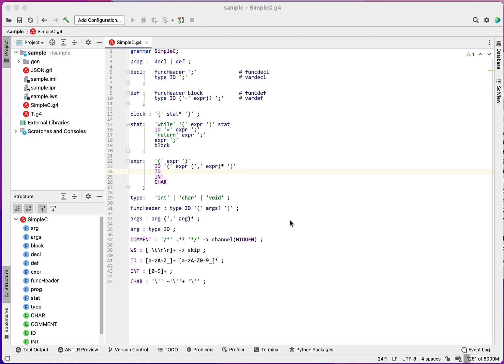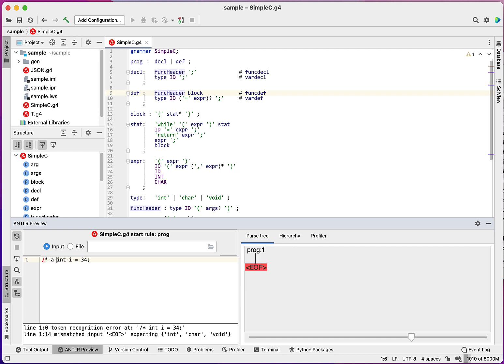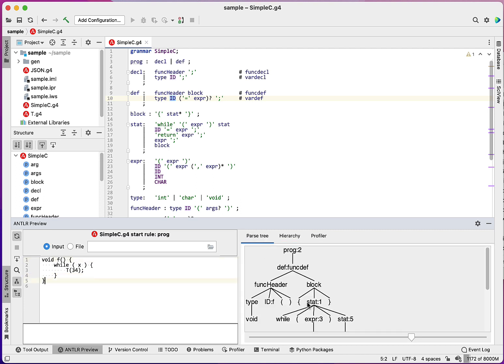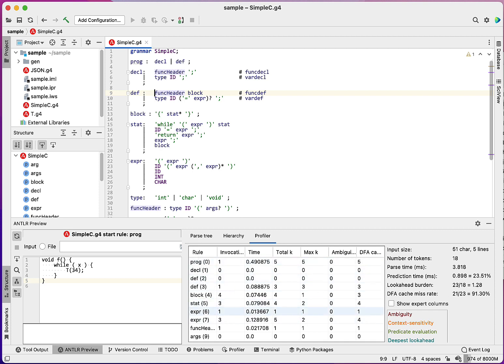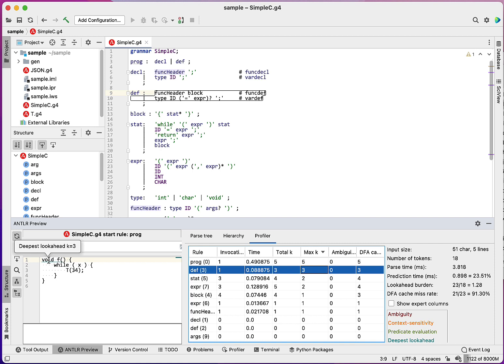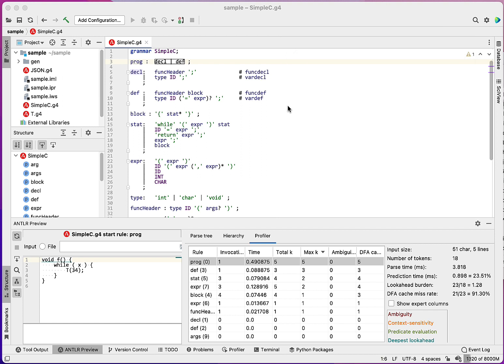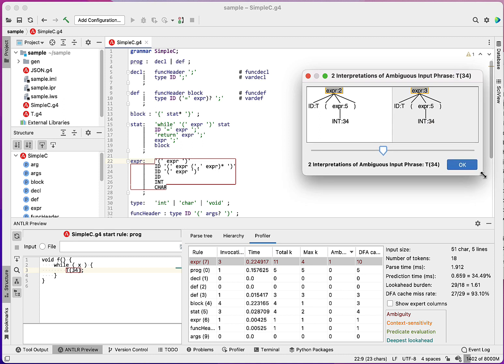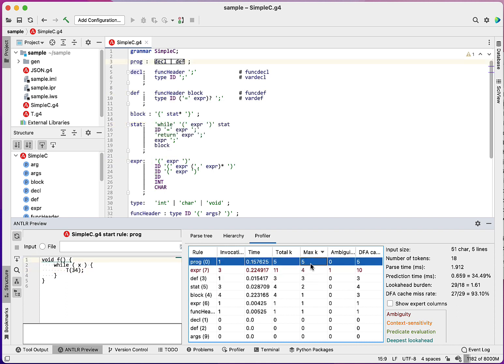ANTLR4 Intellij Plugin -- Parser Preview, Parse Tree, and Profiling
Quick video on debugging your ANTLR 4 grammar with the Intellij plugin.  I walk through how to use the input pane and examine the parse tree views, and most importantly, the profiler view.